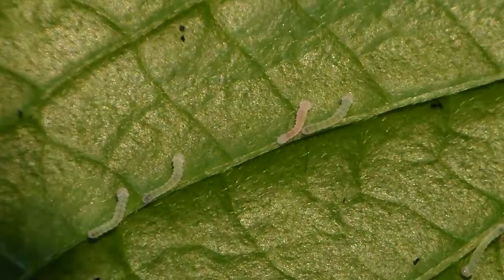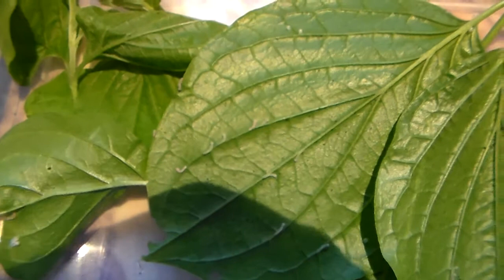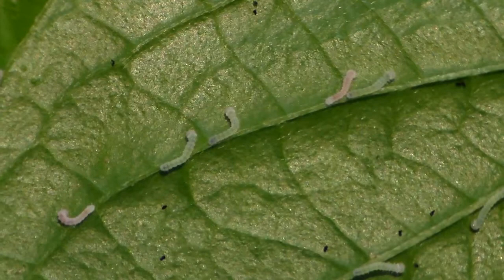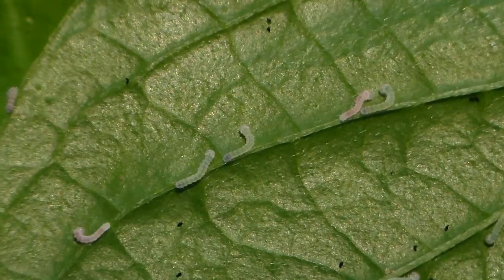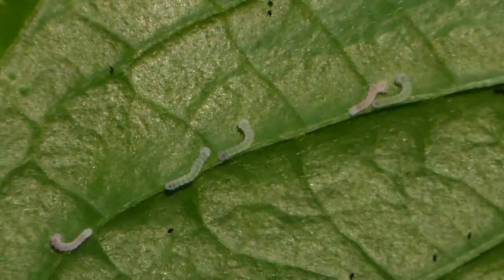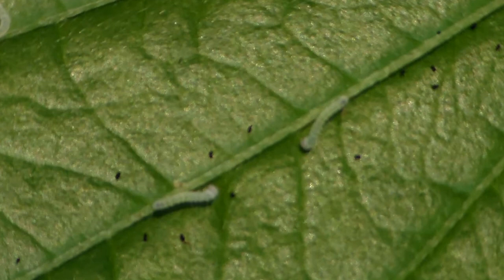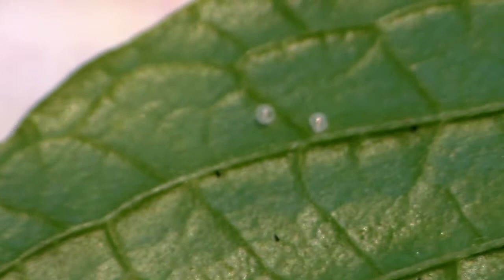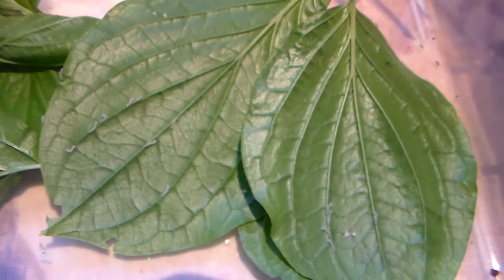FAKE Papilio moth: Epicopeia sp. from Japan (Swallowtail mimic)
Epicopeia - Epicopeiidae
Fake swallowtail (Papilio)